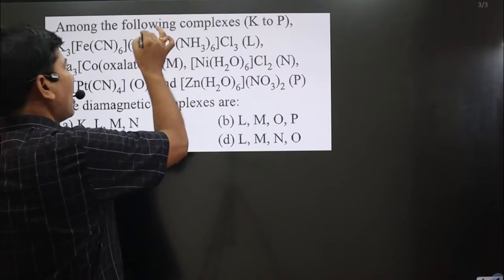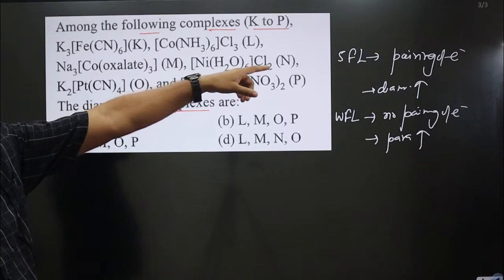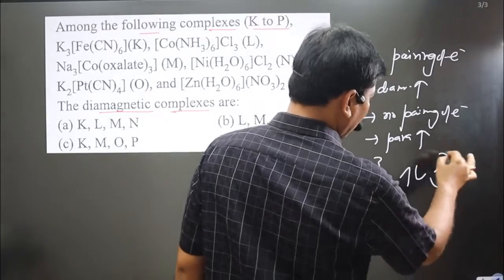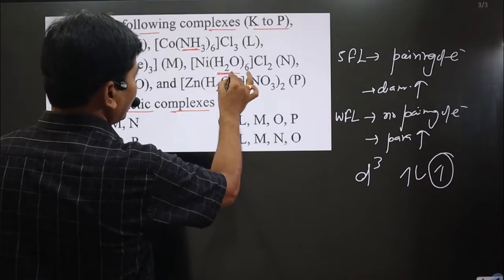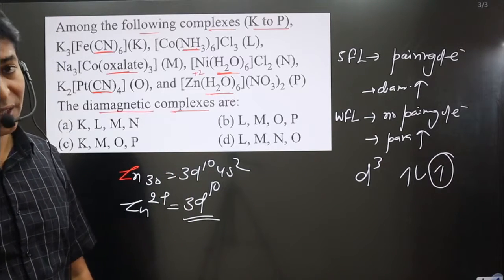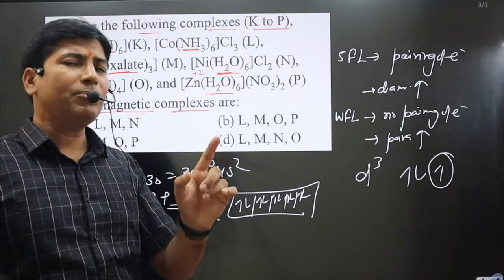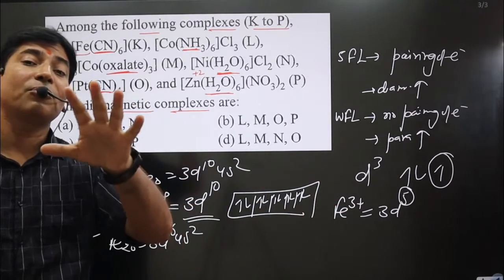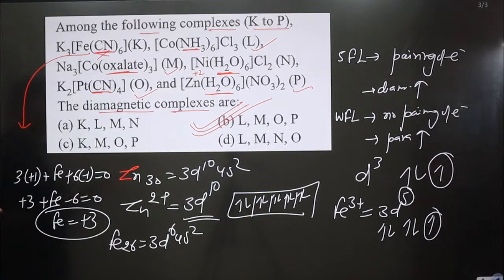Among the following complexes (K to P) | VBT in coordination chemistry | Valence bond Theory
Among the following complexes (K to P),
k3[Fe(CN)6], Co(NH3)6]Cl3, K2[Pt(CN)6],  Zn[(H2O)6]NO2